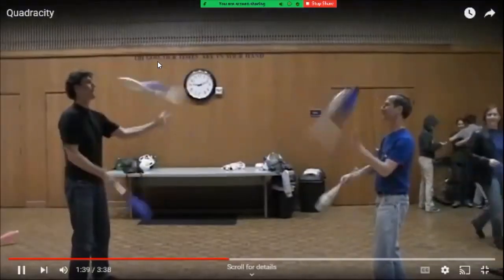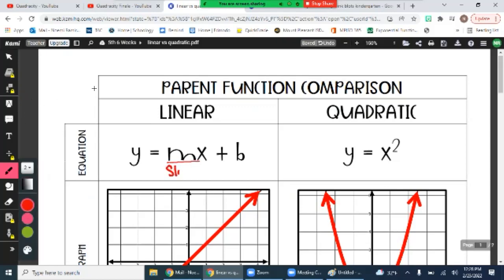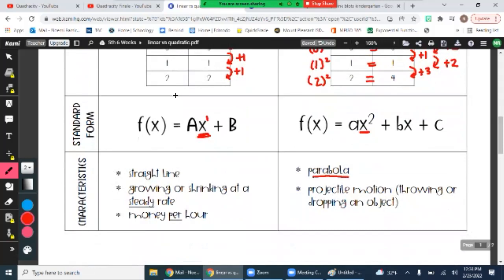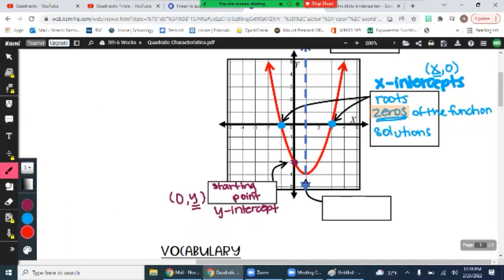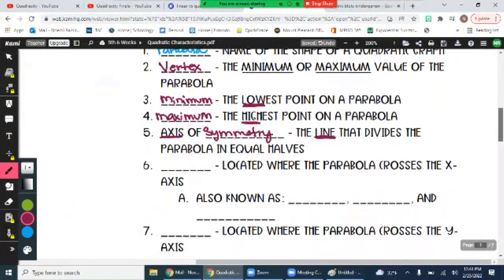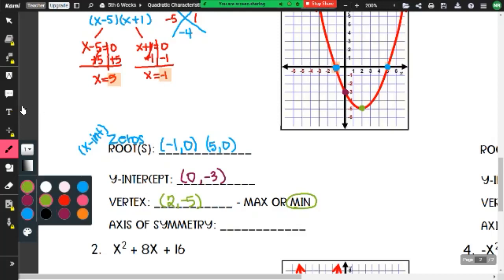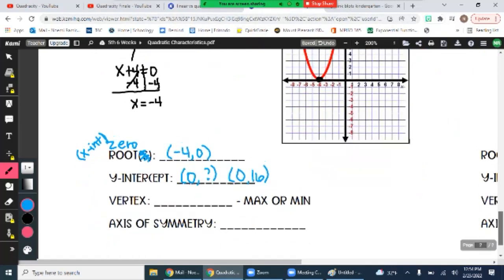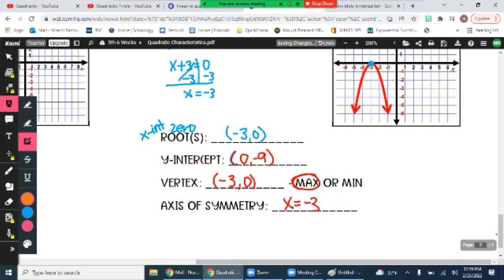Quadratic Characteristics 2/23